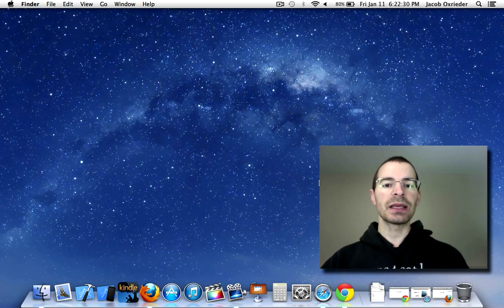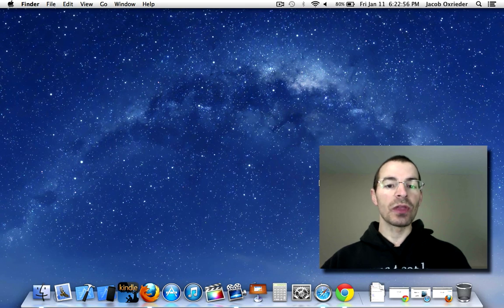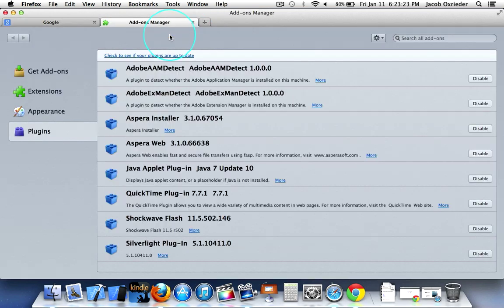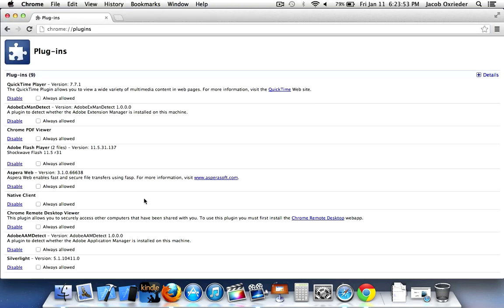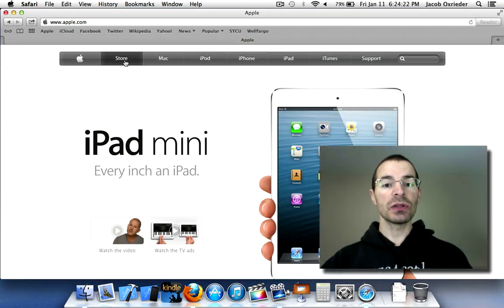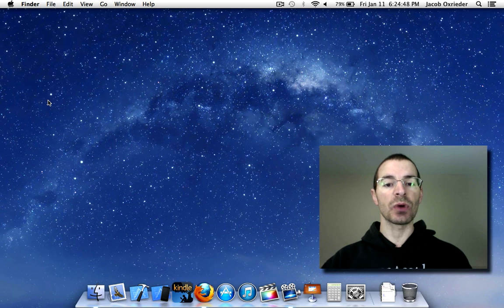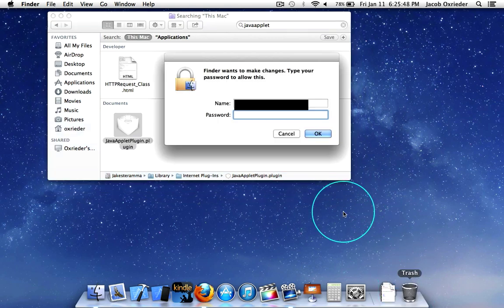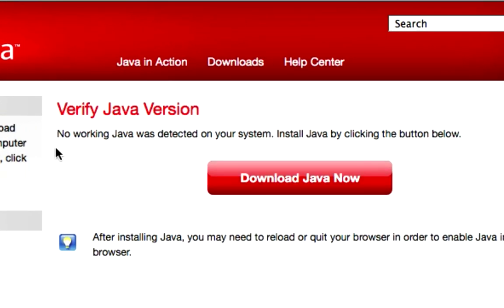Tutorial Disable and Uninstall Java 7 Mac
In this tutorial, I will show you how do disable Java 7 in three common browsers and how to uninstall Java 7.

According to ZDNet ..."Hackers have discovered a weakness in Java 7 security that could allow the installation of malicious software and malware on machines that could increase the chance of identity theft, or the unauthorized participation in a botnet that could bring down networks or be used to carry out denial-of-service attacks against Web sites."

Here is the link to the directions for uninstalling Java from a Mac on Java's site:

Credit for Java Image on thumbnail:
Yanko Andreev